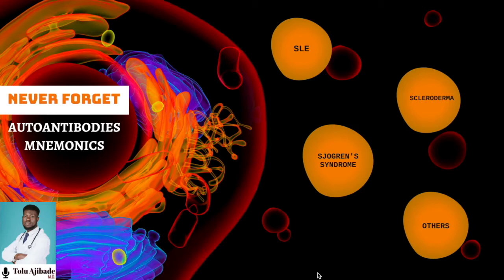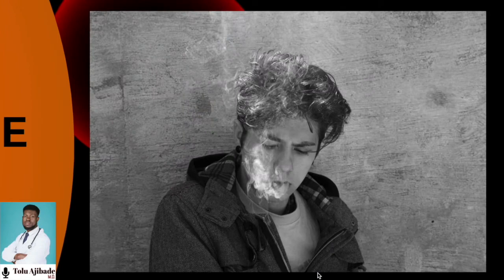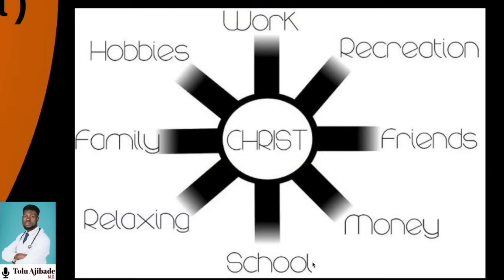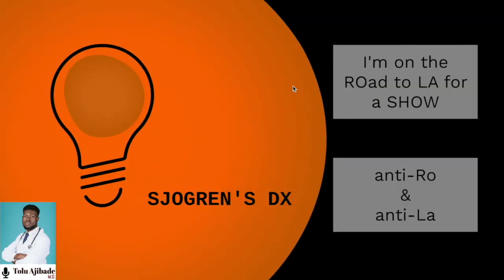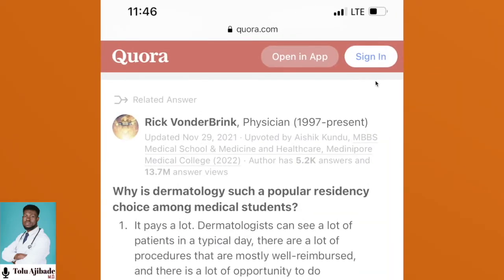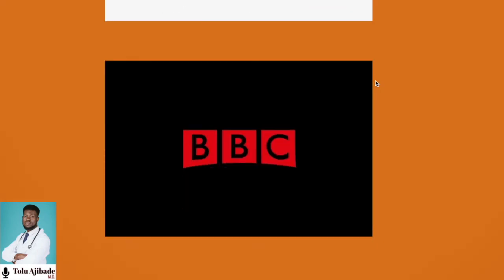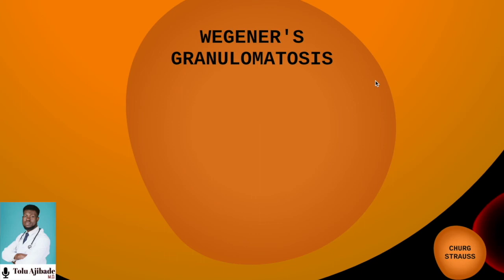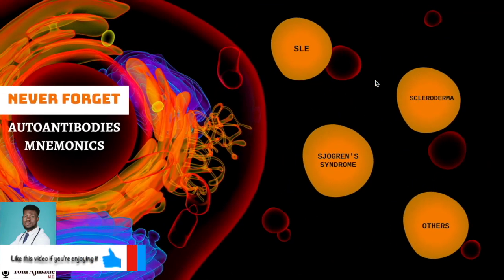Autoantibodies Mnemonics / Rheumatology Made Easy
This video provides quick and easy to remember mnemonics for Autoantibodies in diseases such as Sjogren's disease, Systemic Lupus Erythematosus - SLE, Autoimmune Hepatitis, Wegener's Disease, Churg-Strauss, Rheumatoid Arthritis, among others.

Drop a Comment in the comment section on ideas and questions you have..